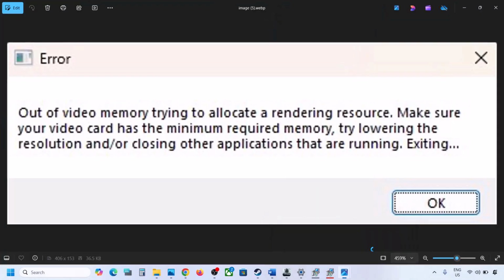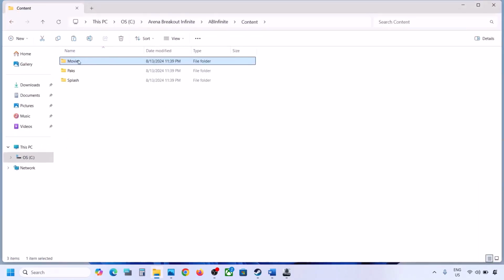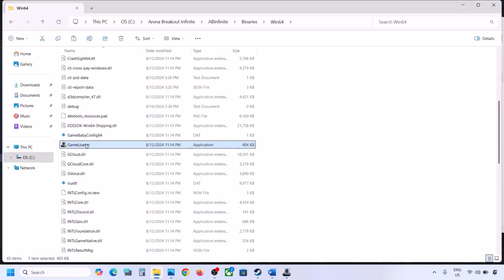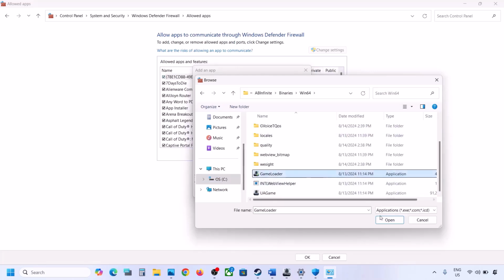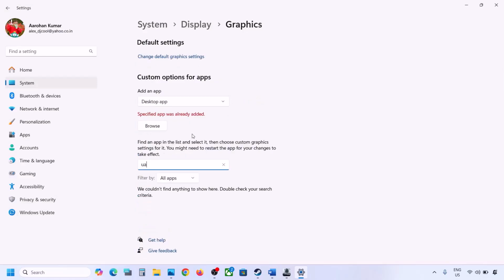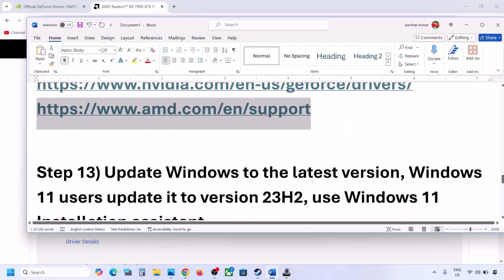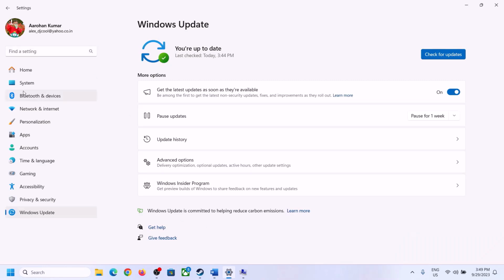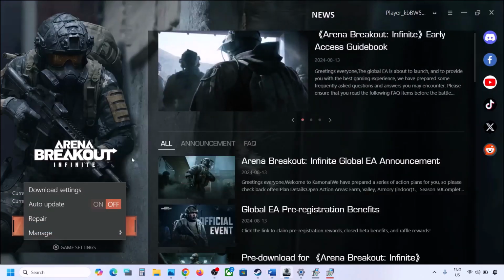How To Fix Arena Breakout Infinite Error Out Of Video Memory Trying To Allocate A Rendering Resource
Fix Arena Breakout Infinite Error Out Of Video Memory Trying To Allocate A Rendering Resource On PC
Make sure your graphics card is supported to play the game
Step 2) Uninstall Anti Cheat Expert and launch the game, it will reinstall Anti Cheat while launching
Step 3) Create a backup of movies folder and empty movies folder
Step 4) Delete the save game files (You will lose all the save game files & saved settings)
Step 5) Disable Overlay, close all the overlay apps (Discord, GeForce Experience, Nvidia shadow play overlay, AMD overlay). Close all the overclocking application MSI Afterburner/Rivatuner, Close OBS
Step 6) Unplug external devices such as hotas, pedals, racing wheel, Razer Tartarus, disconnect all the additional USB adapter connected to PC, disconnect additional joystick/controllers connected, remove the undervolt
Step 11) Run the game on dedicated graphics card, Nvidia Users can use Nvidia control panel, connect the HDMI/Display Cable to the dedicated graphics card slot not the motherboard which has integrated graphics card slot.
Step 13) Update Windows to the latest version, Windows 11 users update it to version 23H2, use Windows 11 Installation assistant